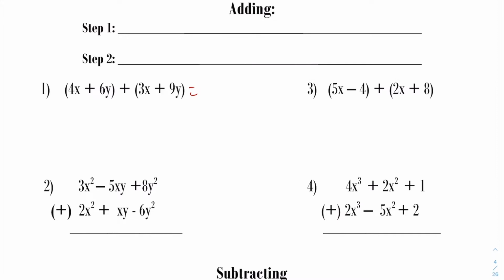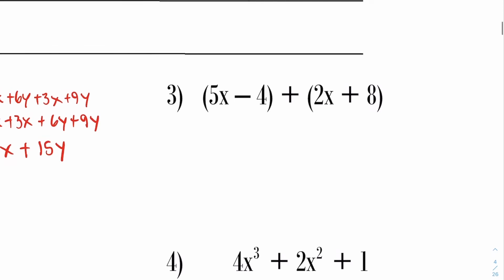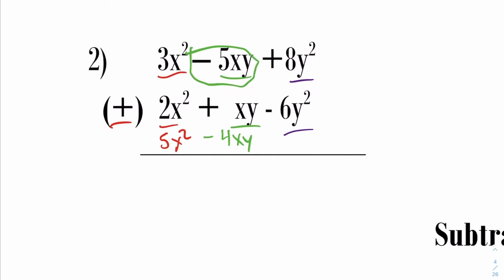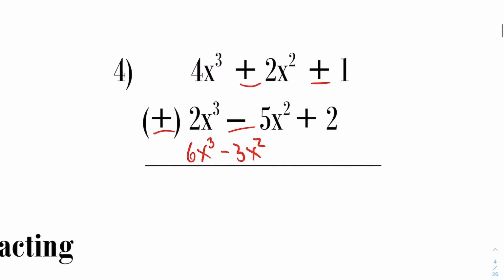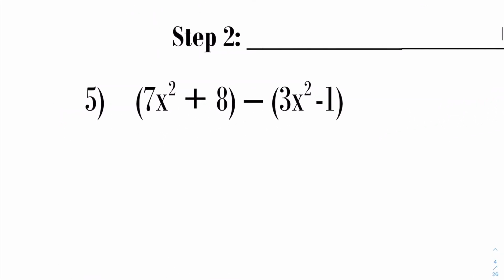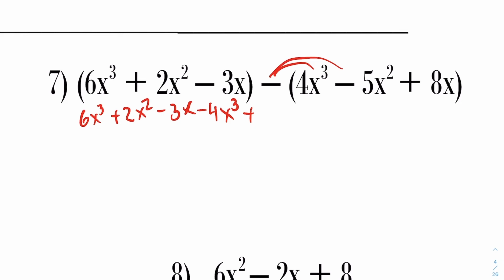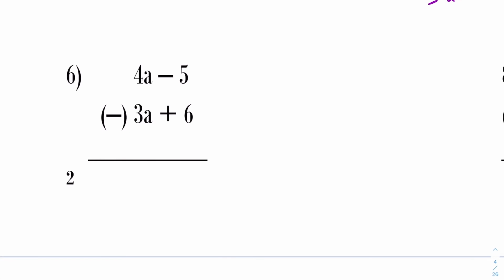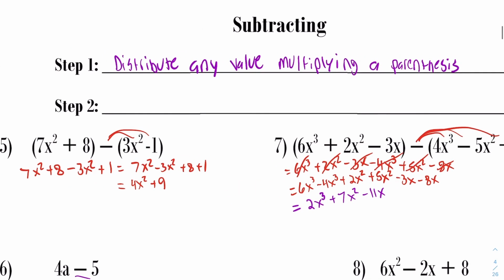Adding and Subtracting Polynomials